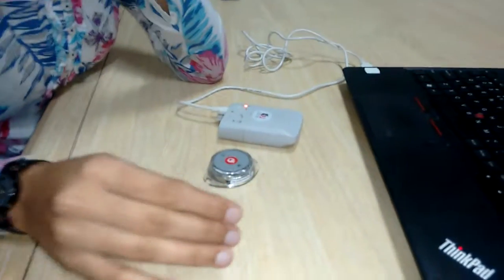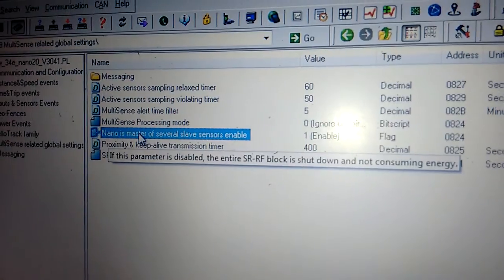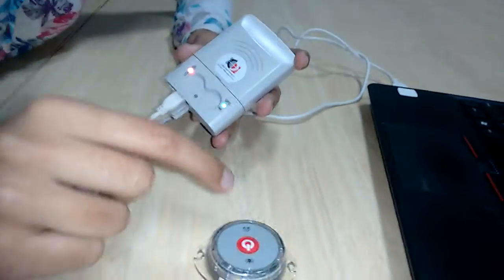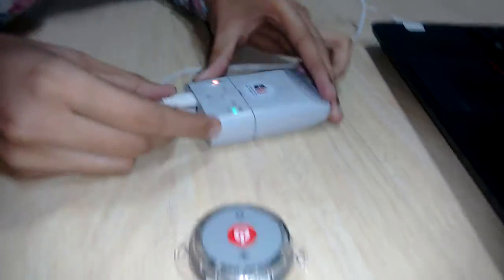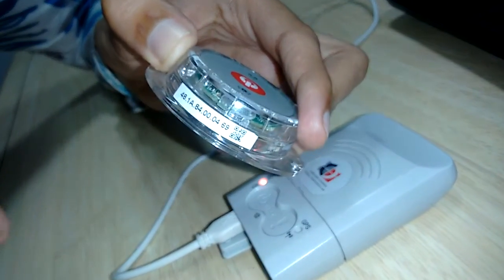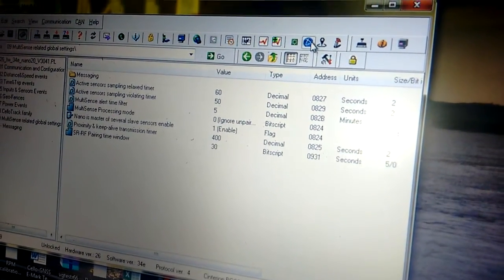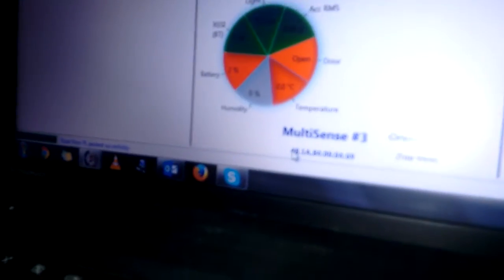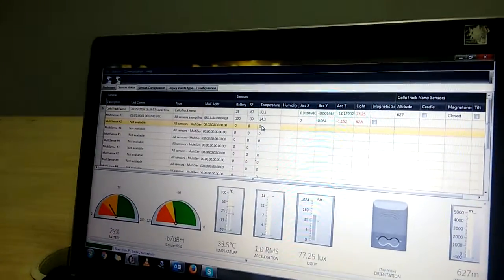Cellotrack Nano pairing with Multi-sense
Multi-sense Pairing with nano device